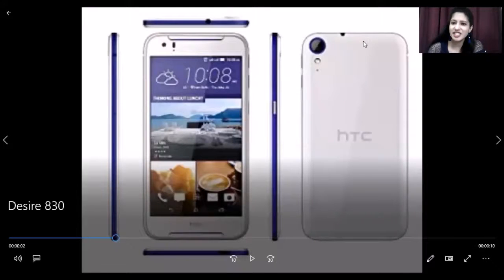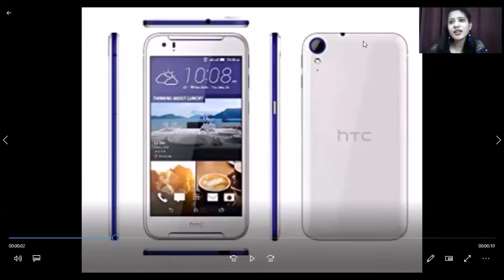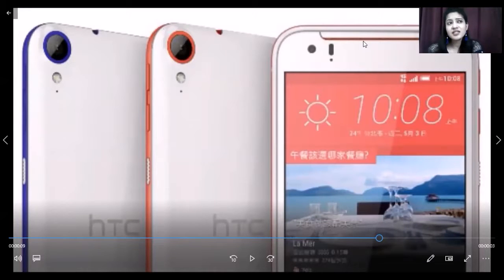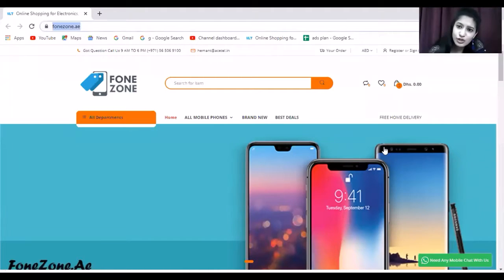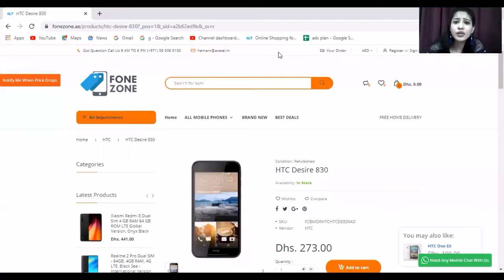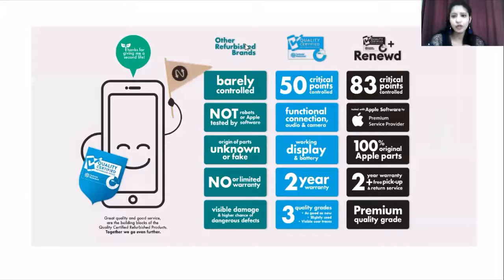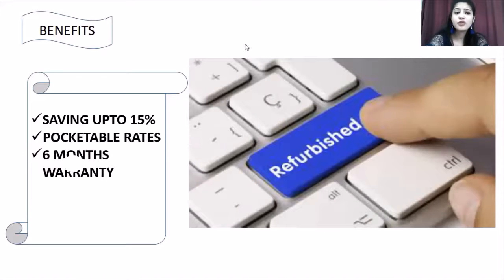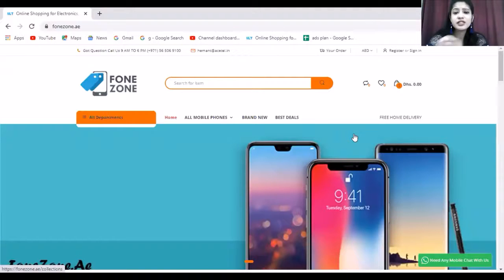HTC Desire 830|| Specification|| Look|| Review